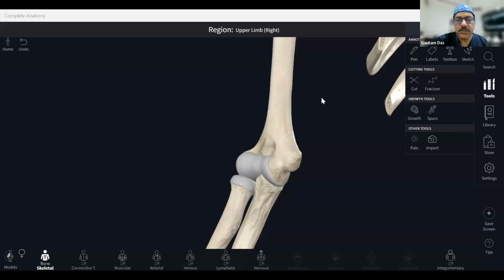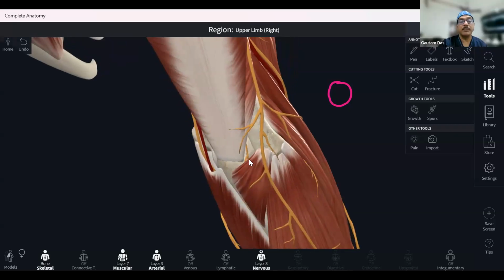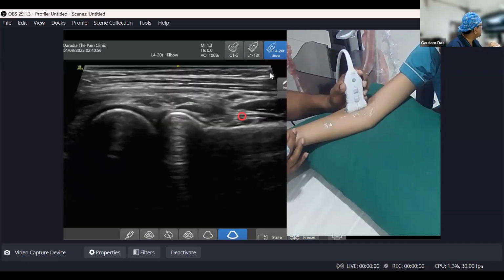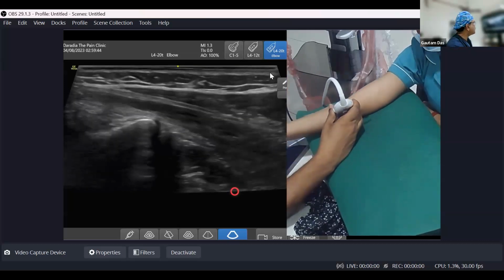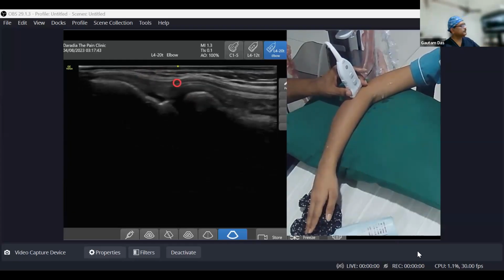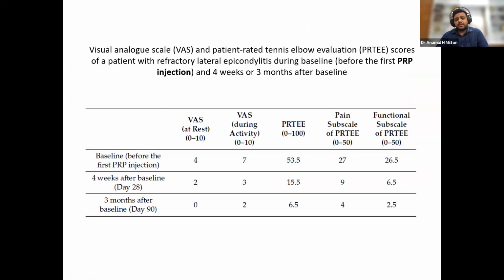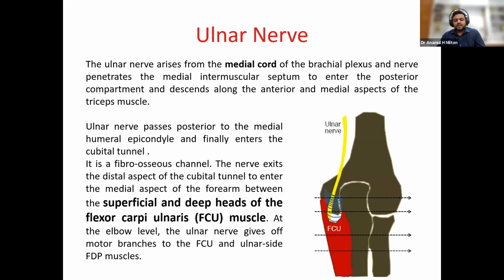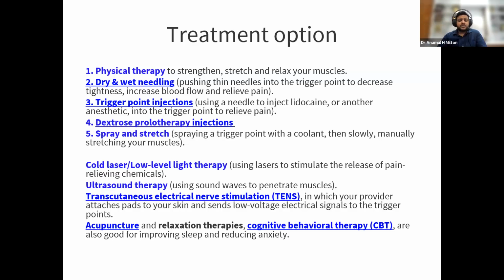MSK Ultrasound - Elbow - Theory and demonstration